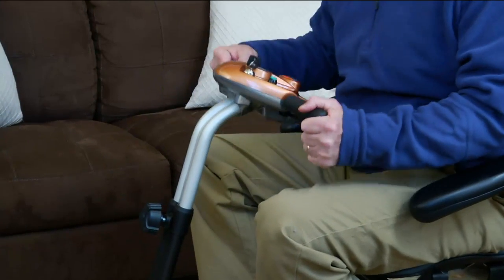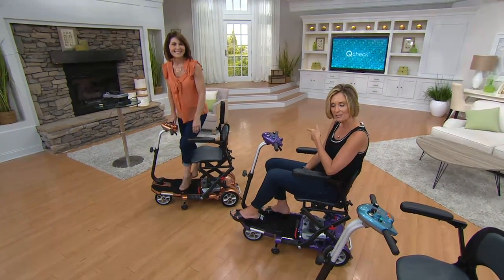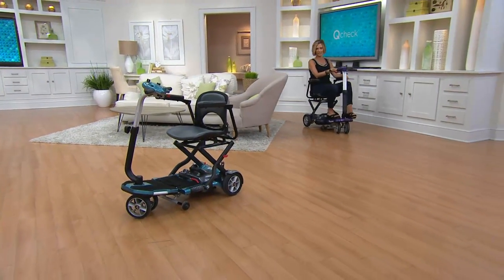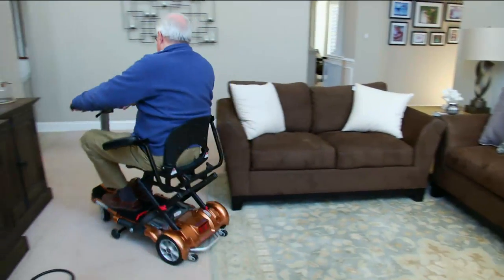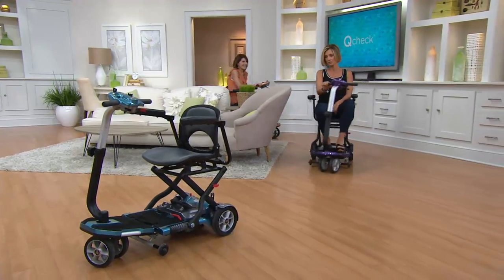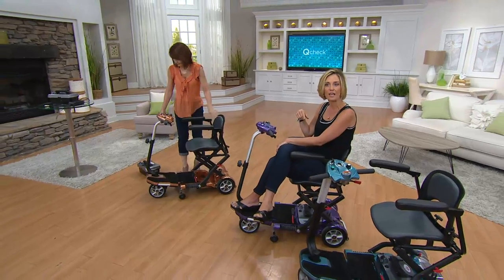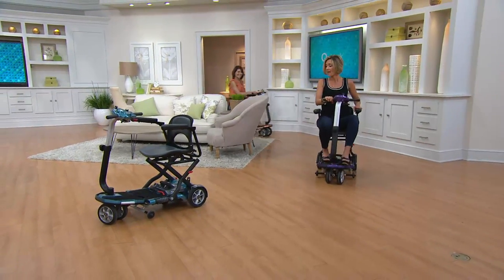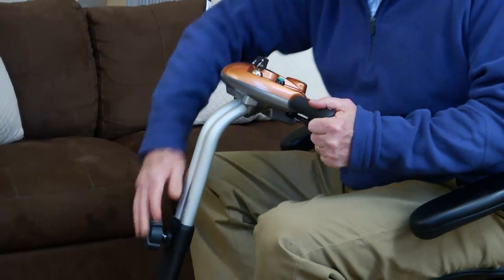EV Rider Folding Mobility Scooter with Arm Rests with Kerstin Lindquist